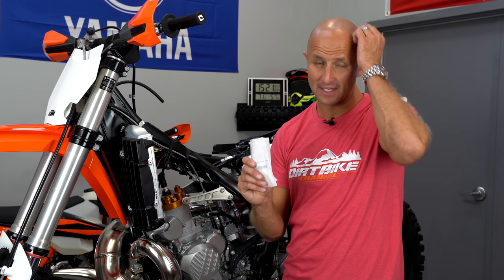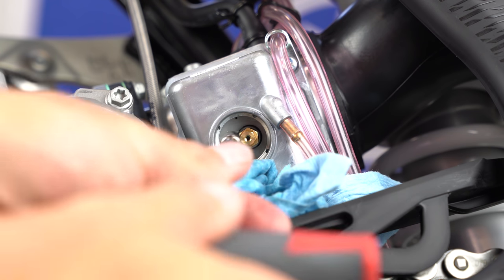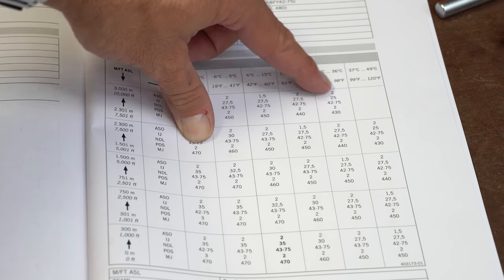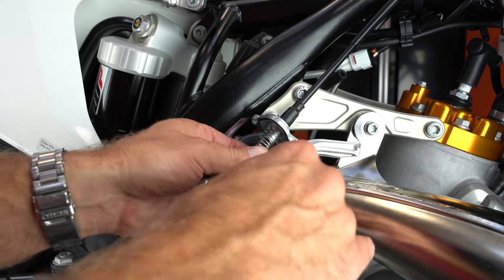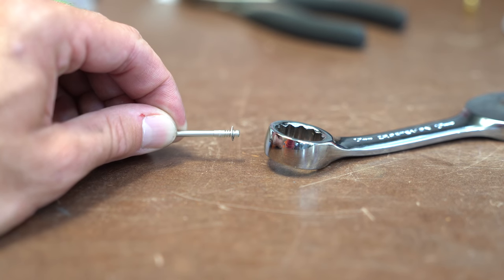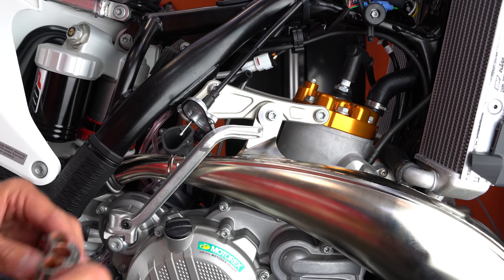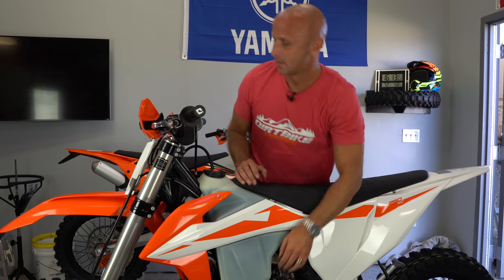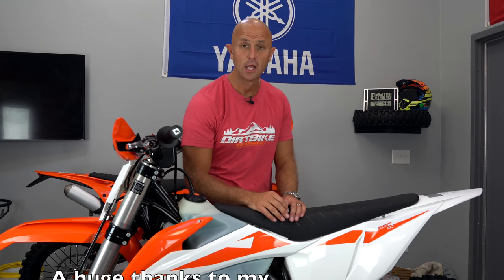Save $500 and Have a Great Running Dirt Bike | How to Jet Your Carburetor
Jetting a carburetor isn’t rocket science.  Everyone who owns a dirt bike with a carburetor on it really should take their carburetor off the dirt bike at least once, and take it apart to see how it works.  They are incredibly simple, and elegant solutions to atomizing fuel before it enters the combustion chambers of our internal combustion engines.

Lets do some VERY BASIC carburetor 101 here.  Once you understand that there is an “idle circuit or Jet” that controls the fuel/air mix from closed throttle to about the 1/4 throttle position, a “needle jet” that controls the fuel/air mix from about 1/4 up to 3/4 throttle, and a “main” jet or circuit that controls the fuel/air mix from about 3/4 throttle to fully wide open, you begin to understand how making changes to those areas make a huge difference to what you are trying to accomplish.

For my money, I like to focus on getting the right “needle" in the bike since it covers the bulk of the throttle range and is where I’m mostly riding. It’s amazing how even changing the needle clip position effects the way your dirt bike runs.  Move the needle clip UP/Higher on the needle to lean the mixture out, and move the clip DOWN/Lower on the needle to en-richen the mix.

Second to the needle in my book, but certainly no less important, is the idle circuit.  That is where you are riding during starting out and all of the “technical stuff”. Get the idle circuit dialed in properly and your bike will not “bog” and will make a clean, predicable transition from idle, giving you the power you need to get the bike moving and keep it moving.

Once you get those first two dialed in, then comes the “main jet”.  This is the one that seems to get all the attention, but really only makes a major difference when you are 3/4 throttle and up.  For the type of riding I do, this isn’t the bulk of my time.